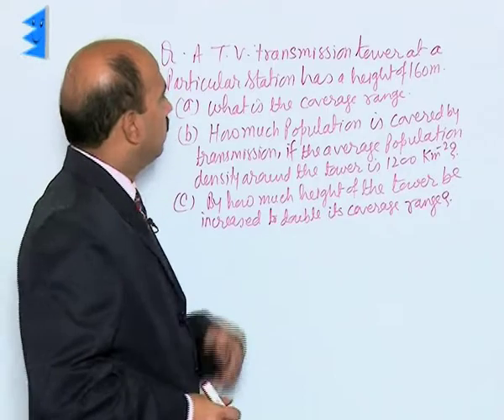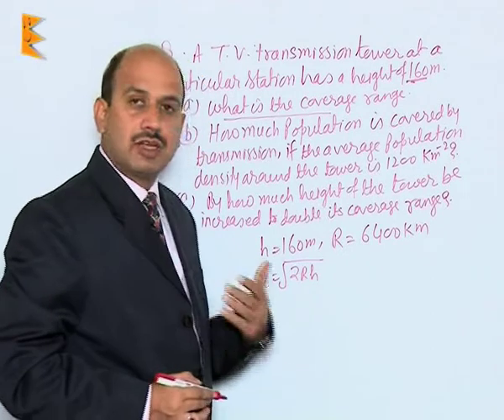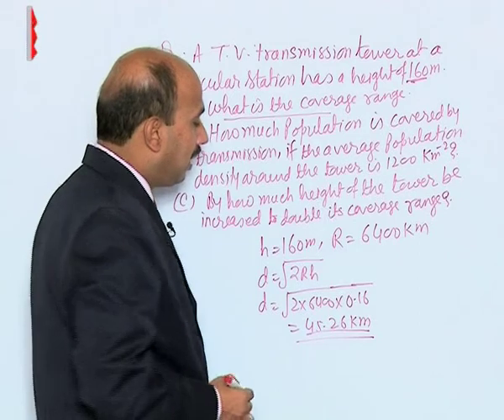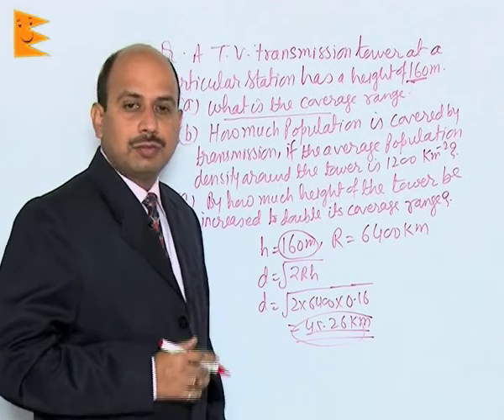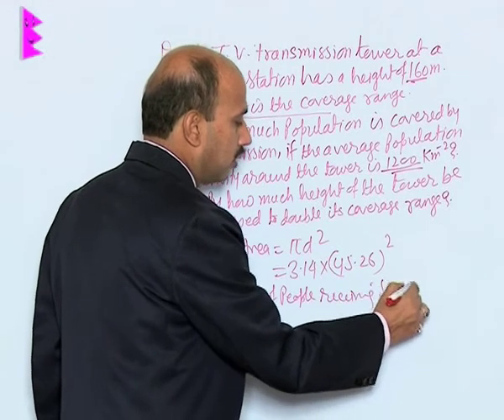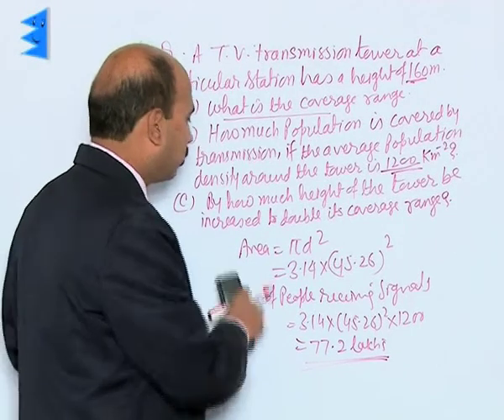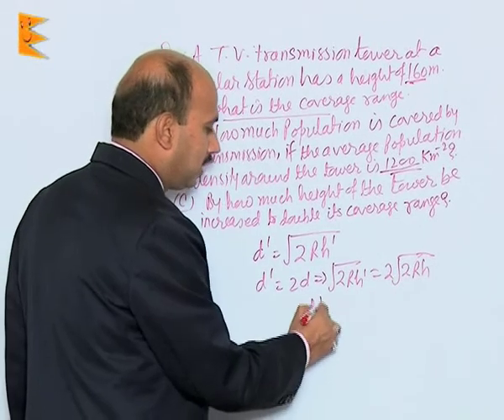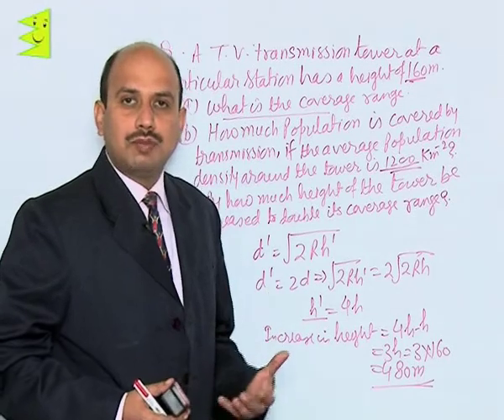Class 12 Physics Communication System Illustration-II |Extraminds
Chapter: Communication System
Topic: Illustration-II
Extraminds